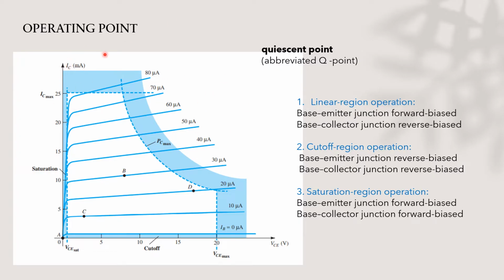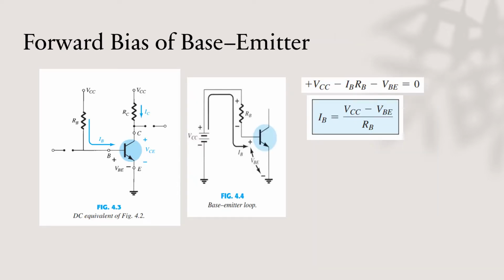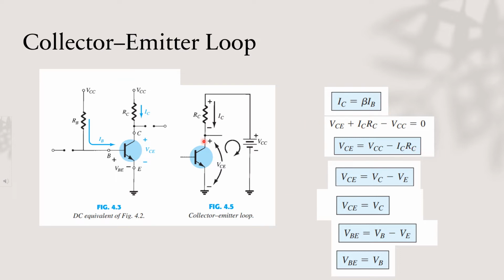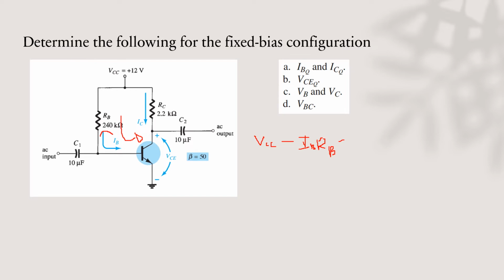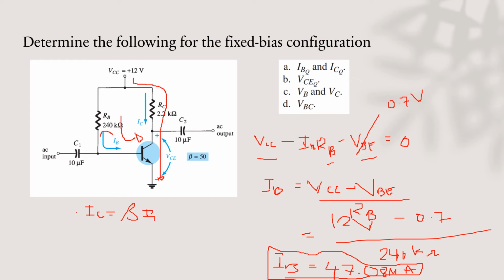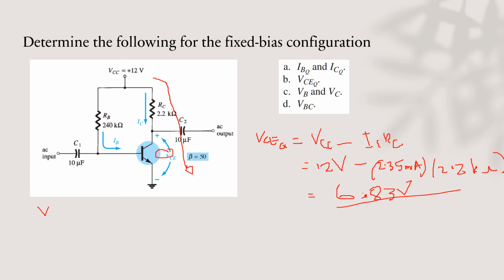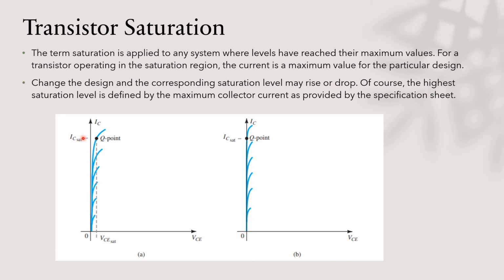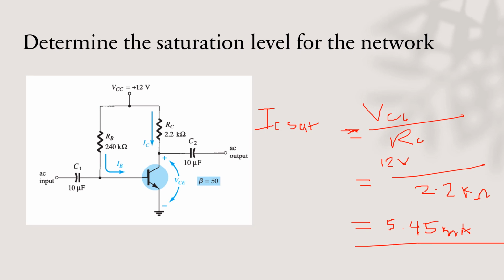DC BIASING BJT (Fixed Bias Configuration) Part 1